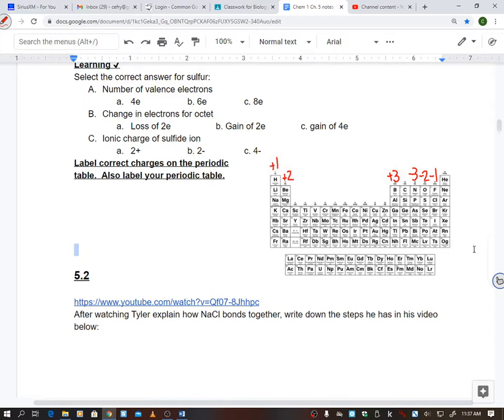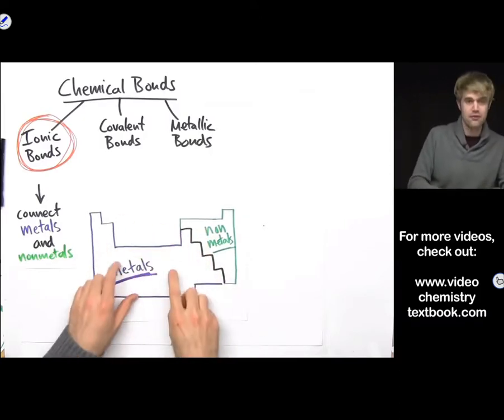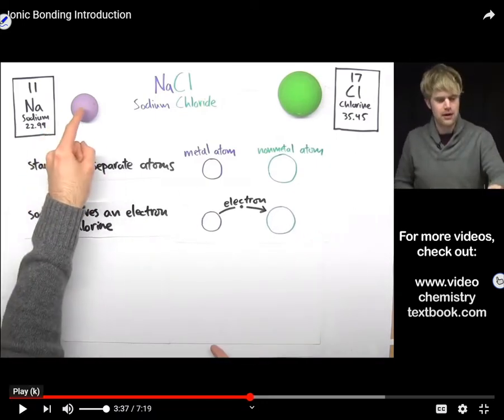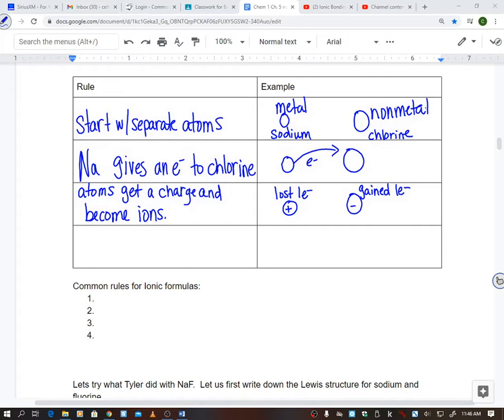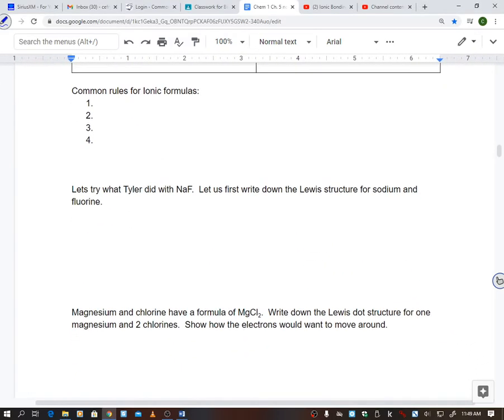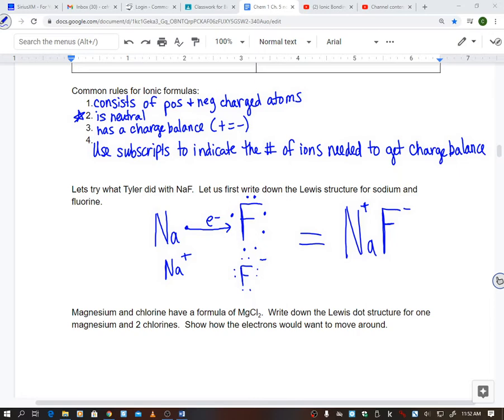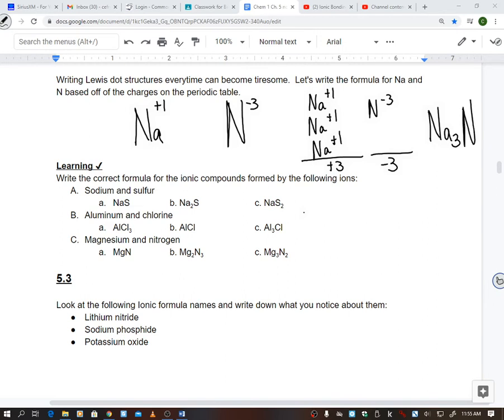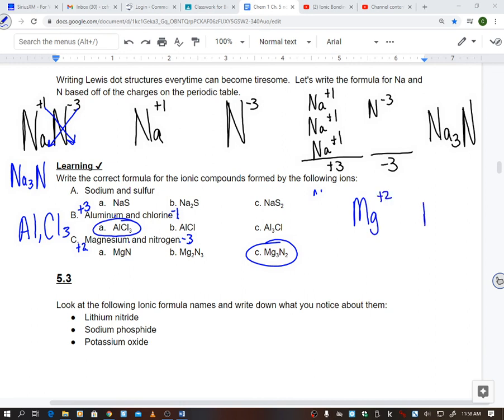chem 1 5 2 notes